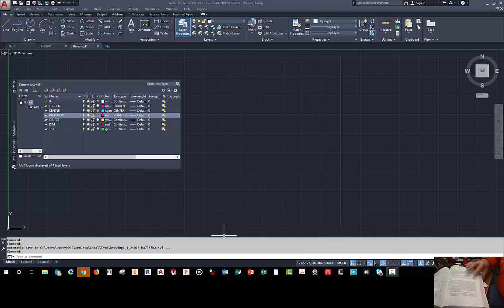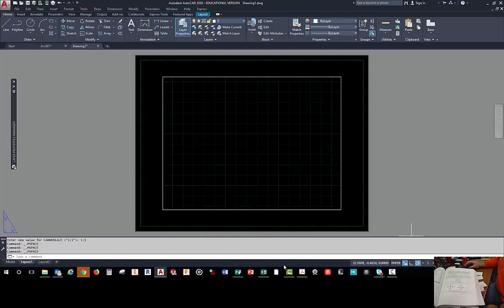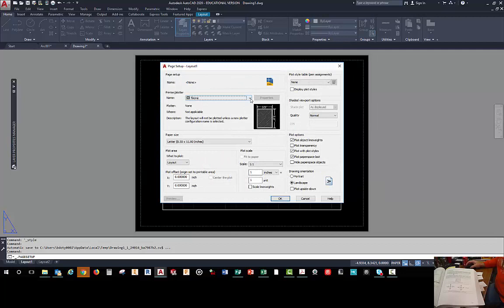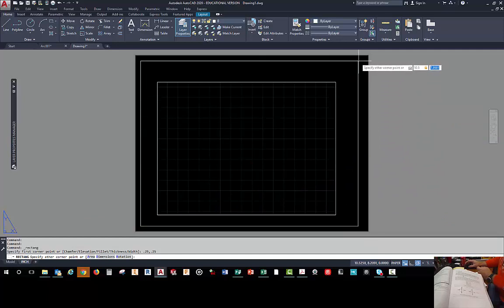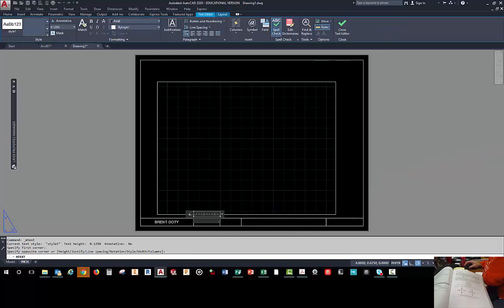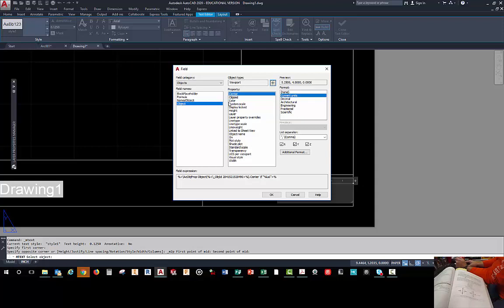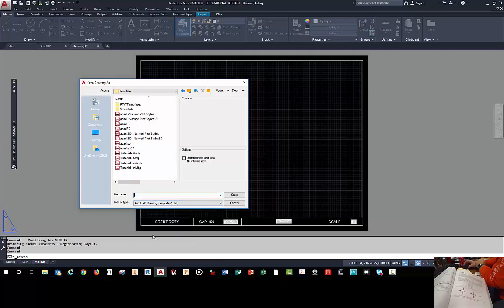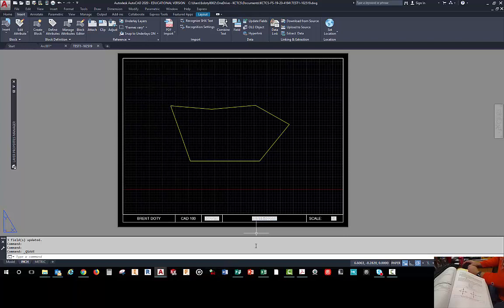CH4 TEMPLATE LAYOUTS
Continuing chapter 4 in CAD 100 showing talking about the Model and Layout tabs and then creating a template file after you have added the layers to it.  See the layers video for that part of your template creation.